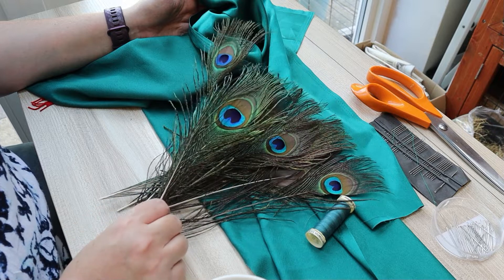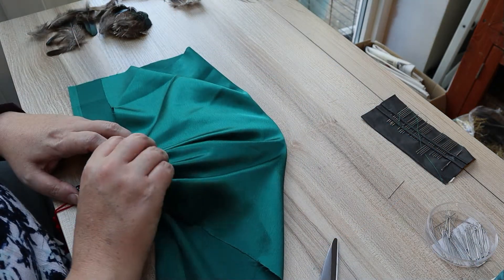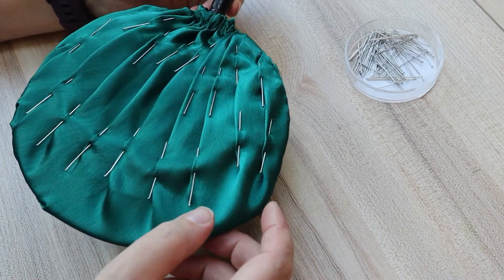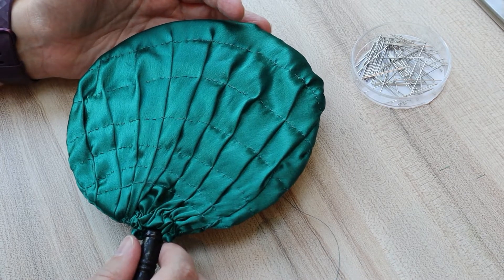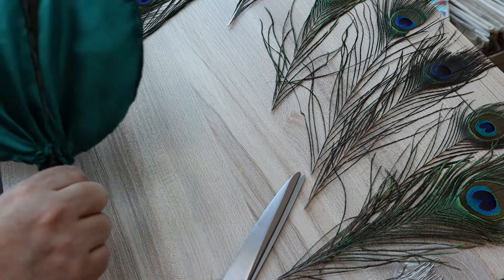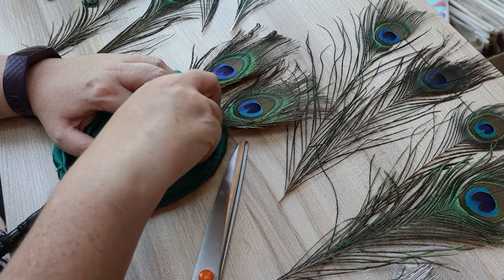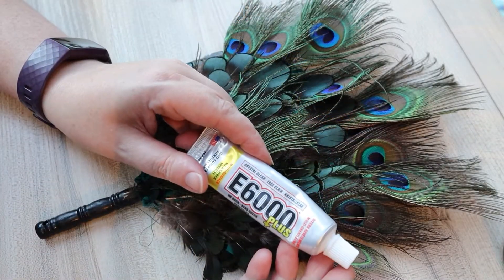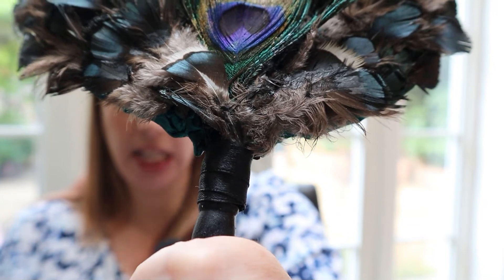Beginning Tudor Reenactment - Peacock feather hand fan DIY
Hi everyone!
Let's make a hand fan using stunning Peacock tail feathers and some really simple supplies, because I have some exciting news to reveal in this video...I've gone and got myself ANOTHER hobby! How is that even possible, I know!
I'm starting to learn the ways of historical reenactment, and making my own accessories is a wonderful way to really immerse myself in the world of the Tudors. Expect more videos on this subject very soon.
Love
Rebecca xx
Links:
* Excellent videos about French Hoods and the way we may have misinterpreted this piece of headwear:
* Sateen fabric
* Peacock feathers
* Pheasant feathers
* Hand Fan
* Toy Stuffing
* E6000 Plus Glue